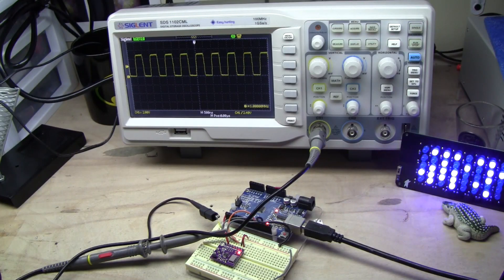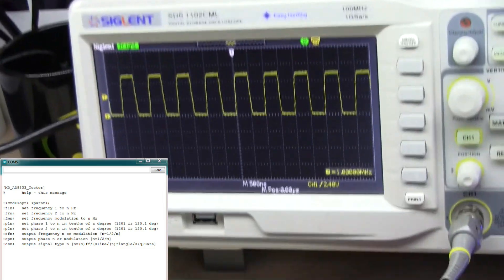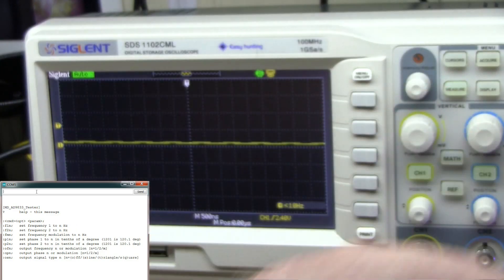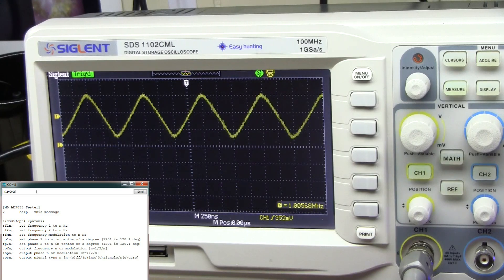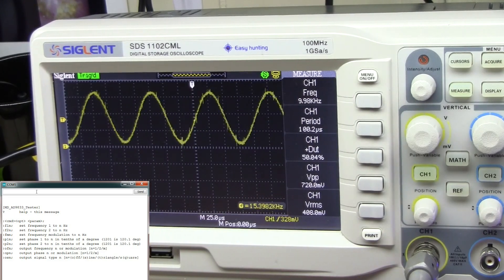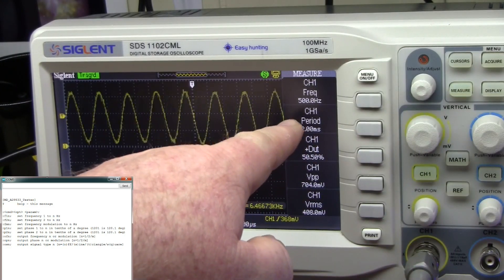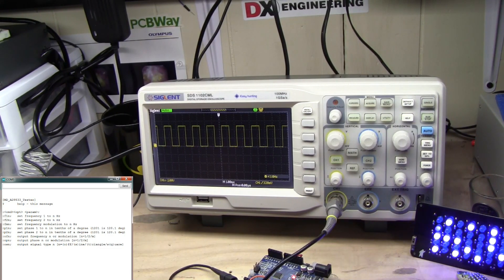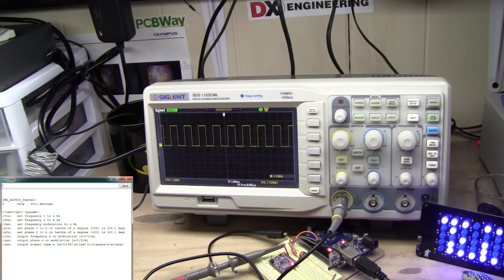Working on the Arduino AD9833 Signal Generator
In this video I am working on the design of an Arduino based signal generator using the Analog Devices AD9833 DDS IC. I have it working, but there are some issues with frequency jitters when using the square and sine wave functions.